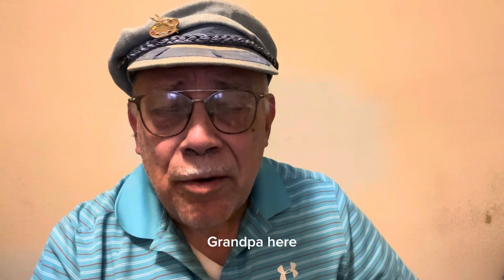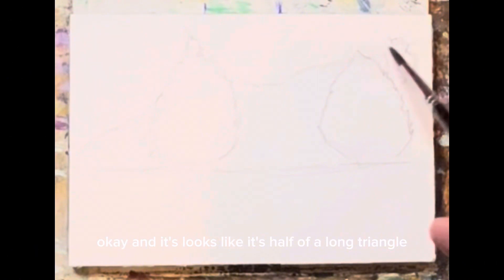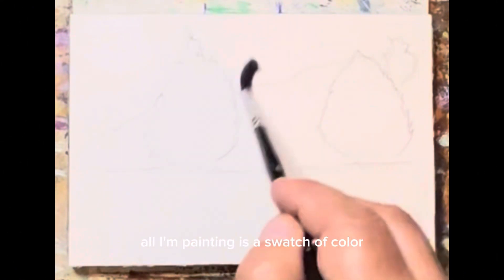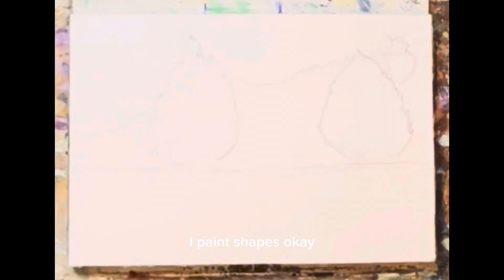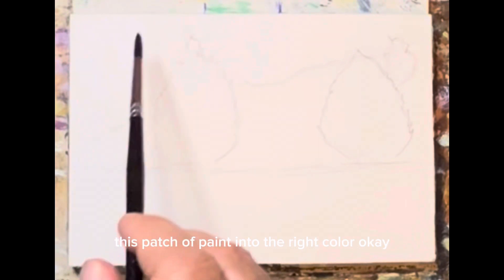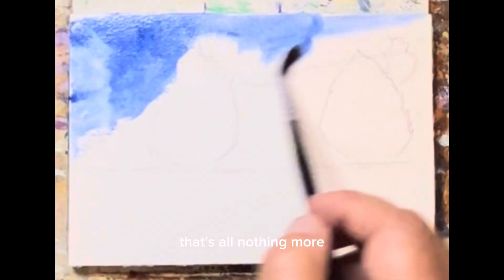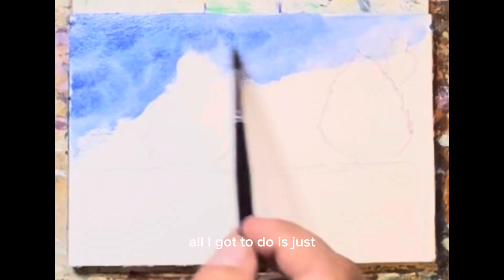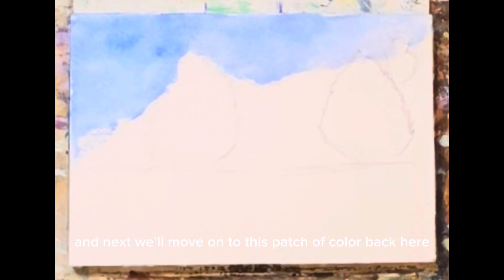Fall mist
Putting in the shape for the sky